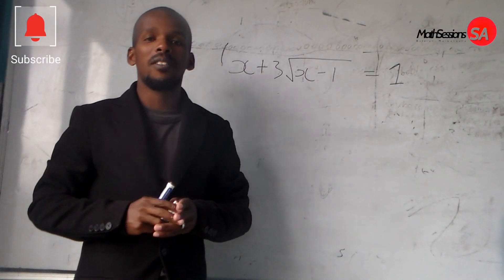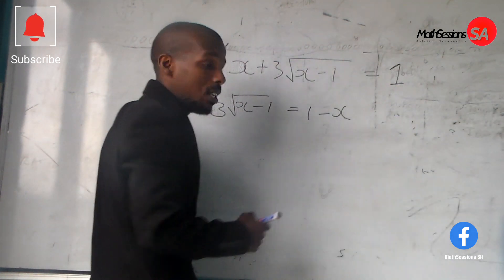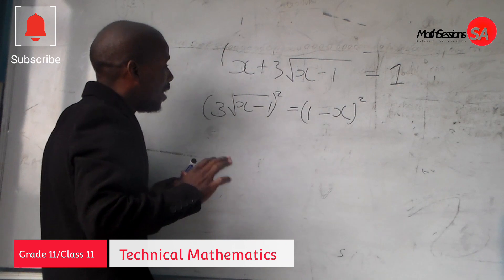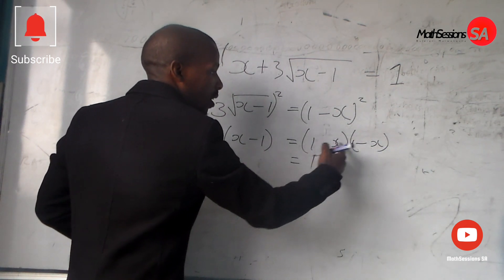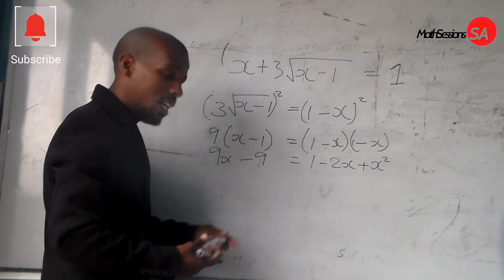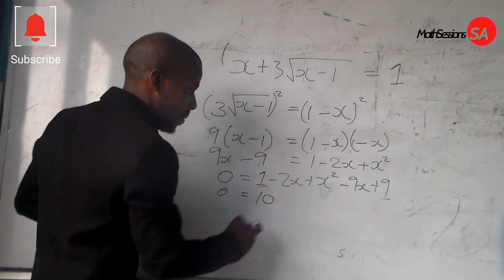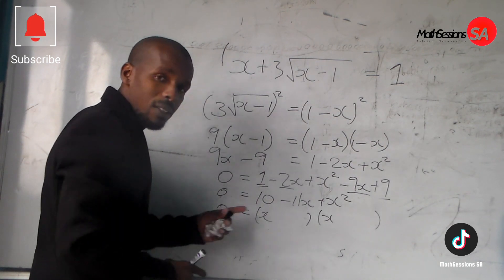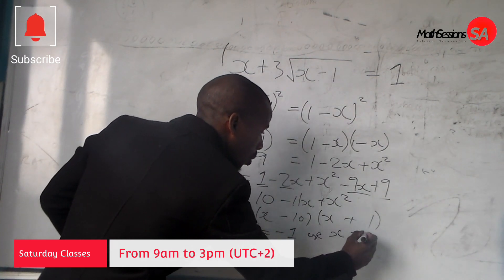Grade 11 | Technical Mathematics